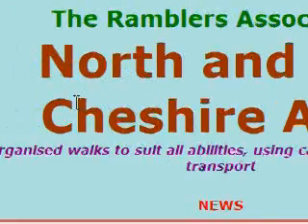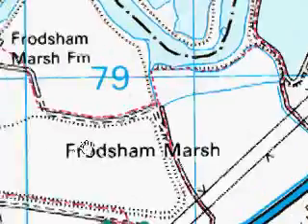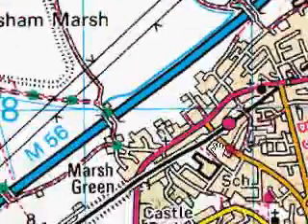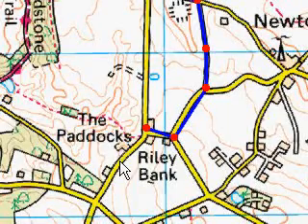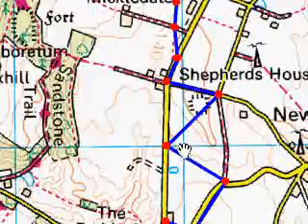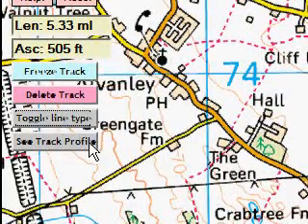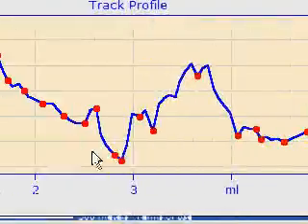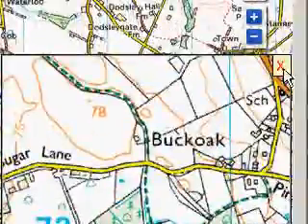NMC maps tutorial (updated)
**Updated 23/6/09*** Tutorial on using maps on NMC-Ramblers web site